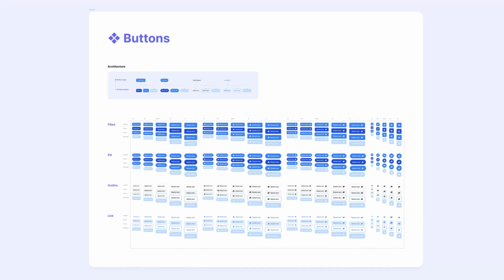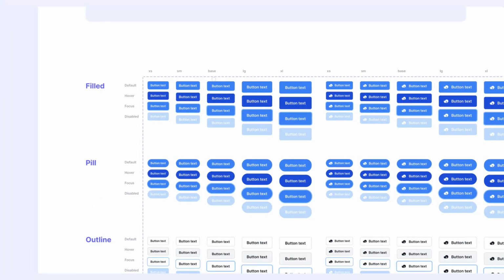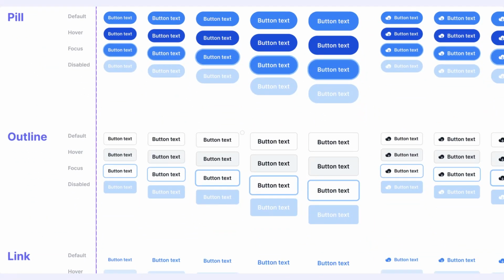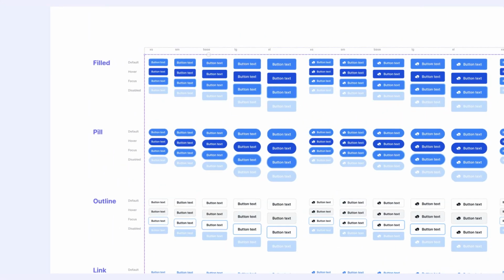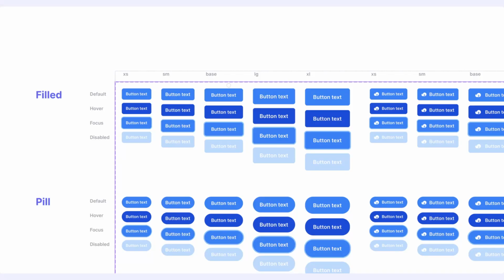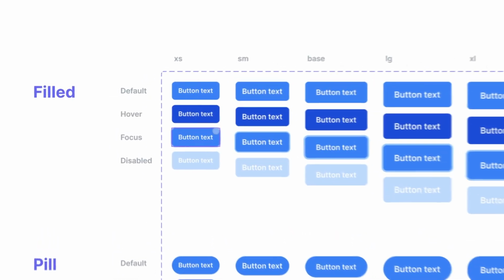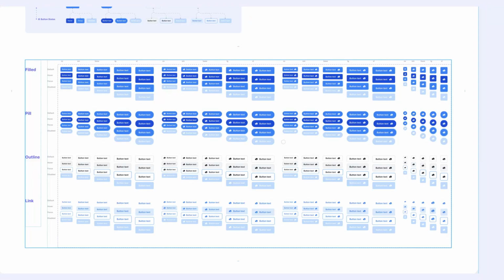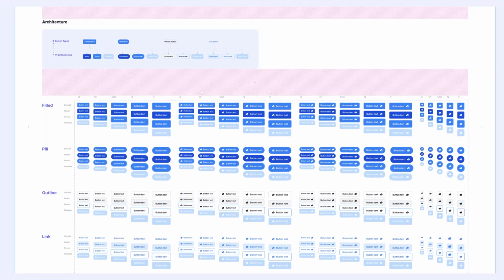Buttons UX in Design Systems: Best Practices